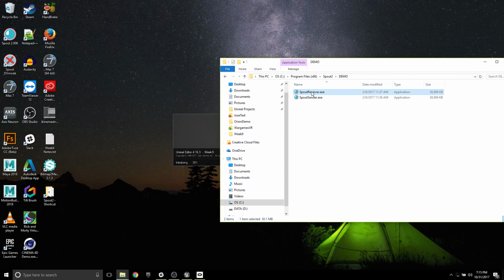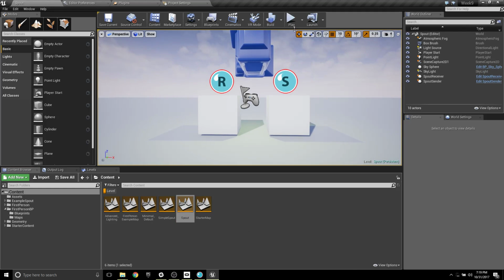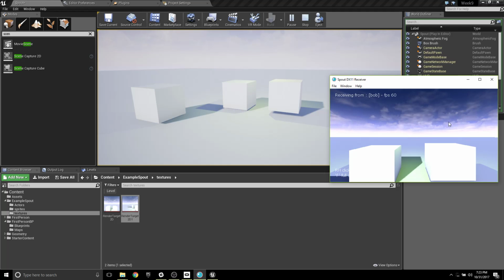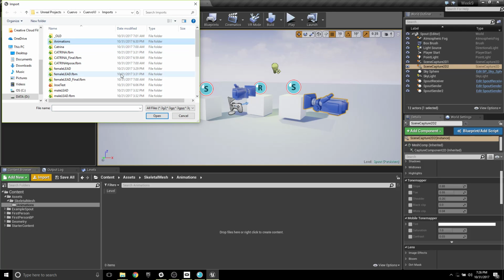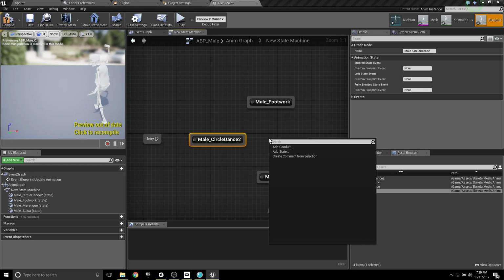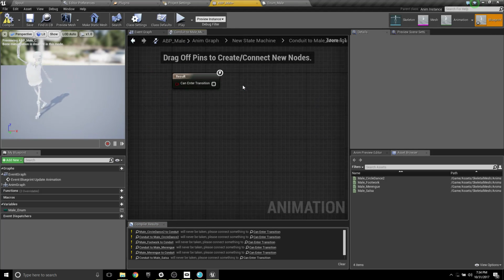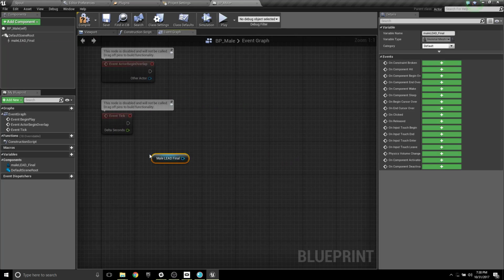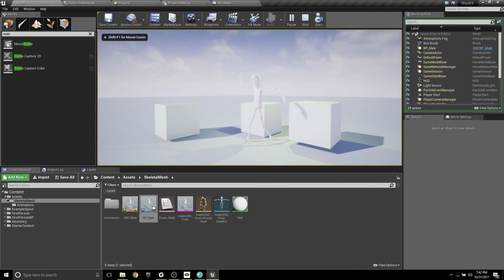Bodies in Motion 2017 Week 09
00:15 Spout Receiver/Sending Frames
01:29 Example Spout Actor Project
02:06 Sending Spout Actors
02:16 Spout Level
02:24 Naming Spout
02:29 Checked State
02:35 Rendering Spout
03:50 Spout Frames
04:22 Multiple spout Senders (Alt-Click to duplicate)
04:53 Selecting Sender
05:25 Rendering From Texture Render Target
05:42 Scene Capture 2D
06:13 Assigning Render Target to Multiple Senders
06:37 Texture Properties (Resolution)
07:36 Named Render Space
07:57 TCP/Spout/Siphon (Spout on Multiple Computers)
08:14 TCP Spout
08:40 NewTek/NDI
09:34 How to Procedurally Blend Between Different Animations
09:54 Blending / State Machines
10:35 Bringing In Skeletal Mesh
11:23 Create Animations Folder
11:50 Importing Animations(Properties)
13:00 Haha - Suffer for Your Art
13:56 Create Animation BP
14:17 Naming Animation BP
14:39 Creating a State Machine
14:46 Creating States
14:57 Default State (Typically Idle)
15:13 Conduit Node
16:19 Triggering Animations
16:32 Enum BP/Enumeration
17:13 Adding Text Names in Enum BP
17:50 Enum Variable
18:38 Rules/Logic of Conduit
20:30 Rules of Going back to Conduit
21:08 Smoothing Transitions
22:08 Tying to Blueprint (to Keyframe)
22:24 Making Actor BP
22:47 Setting Animation BP
23:25 Casting
25:25 Inputting Keypresses
26:08 Auto Receive Input Keypresses